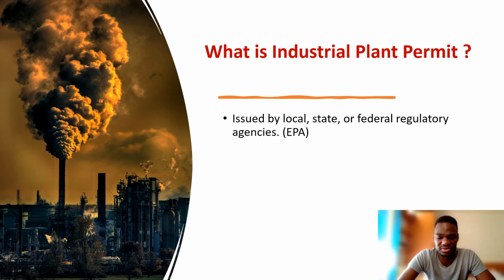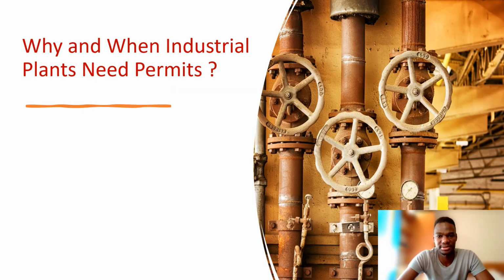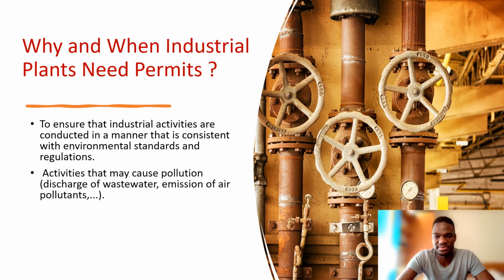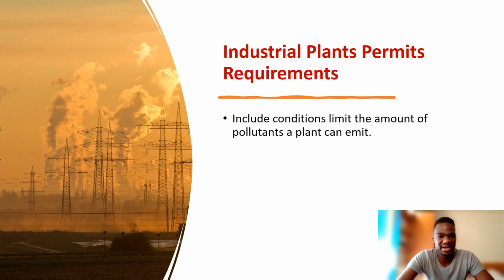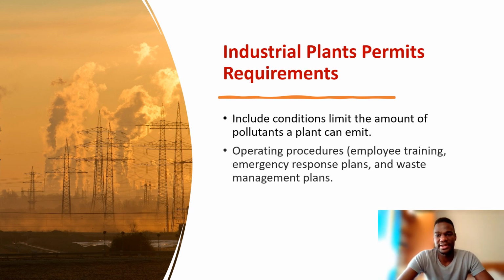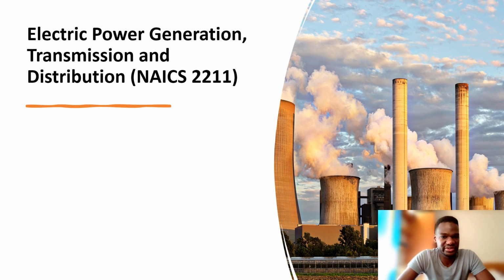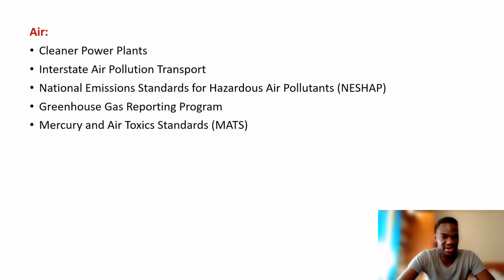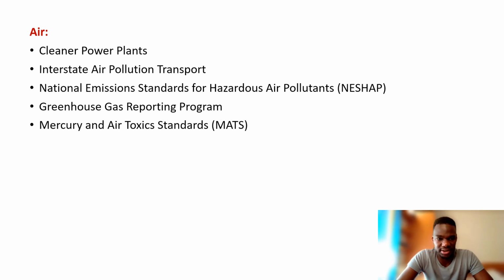Industrial Plants Permit in USA